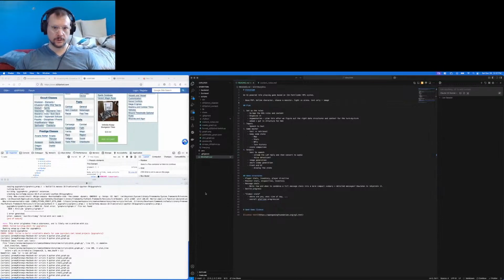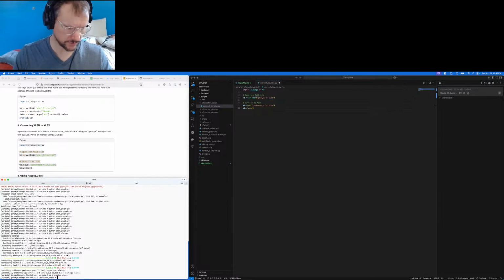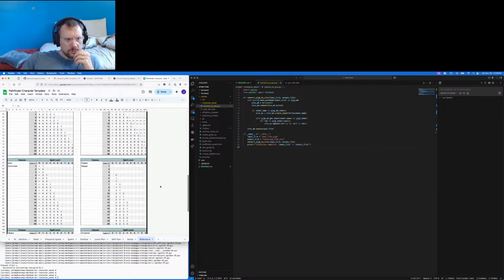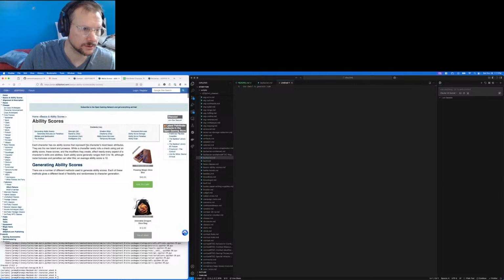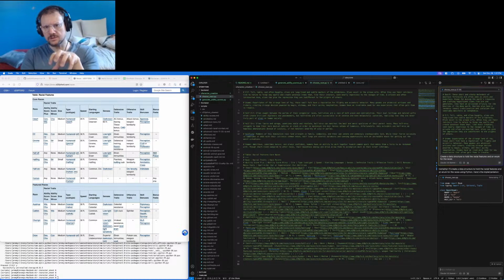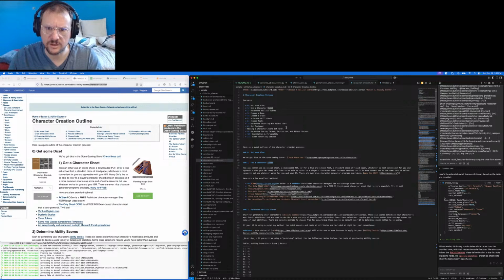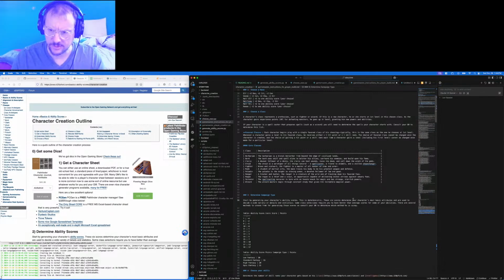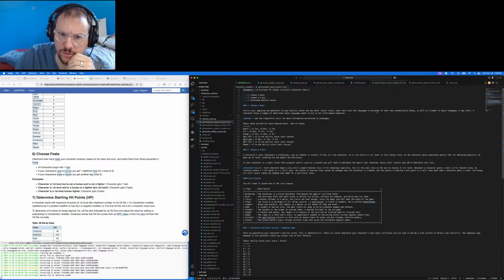RPG: Coding Session 3